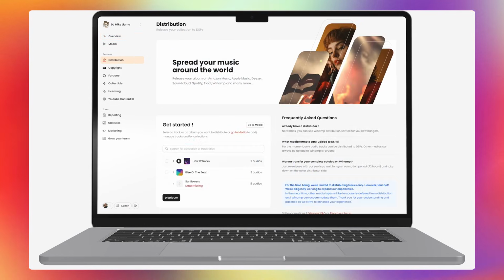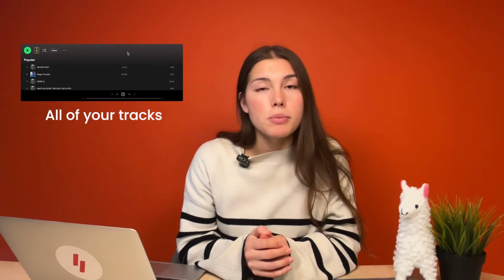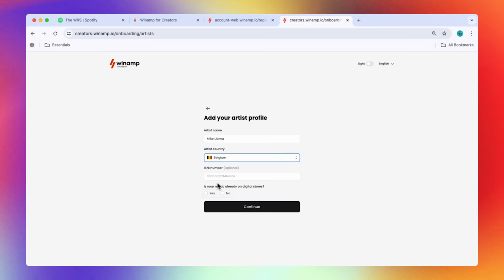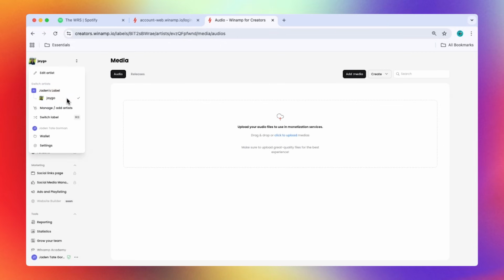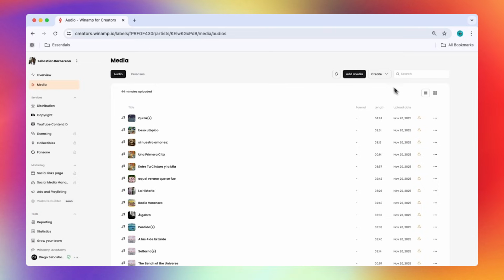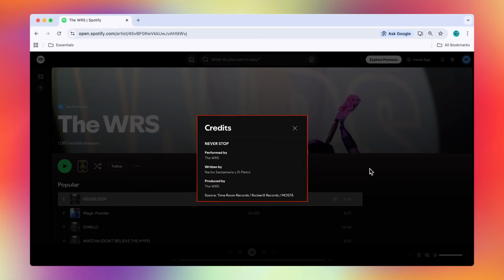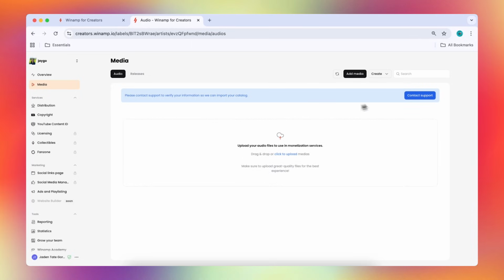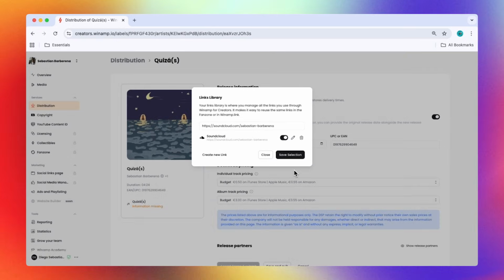Episode 11: Import your music catalog with ease + Re-Release to major DSPs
Importing your track metadata has never been easier.

In this video, you'll learn how to upload your music catalog using your Spotify artist URL—instantly bringing all your released tracks into one place, so you can manage and monetize them with ease.

Plus, re-releasing with Winamp for Artists opens doors for centralizing your music management. From distribution, licensing, YouTube Content ID and more.

One platform, one subscription, full control of your music project.

About Winamp for Artists
The only platform artists and music professionals need to manage, monetize and promote their music.

In this video, we'll cover:
- 00:00 Introduction
- 00:26 Catalog Import
- 01:50 Linking Spotify
- 03:14 Adding metadata
- 03:42 KYA Processing
- 04:29 Switching Distribution
- 04:48 Re-Release

Jamendo Licensing Music used in this video:
- Indigo78 - Frequency Funk
- Seastock - Dreams Made True
- Macroform - Lingering Drift
- Sergey Gulevich - Sea Dreams